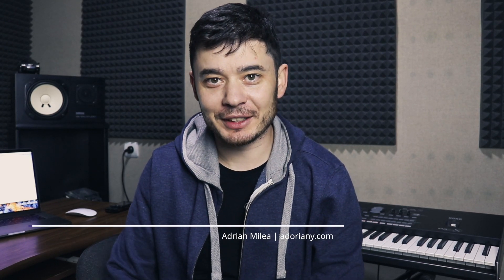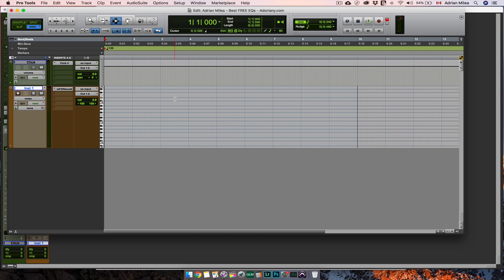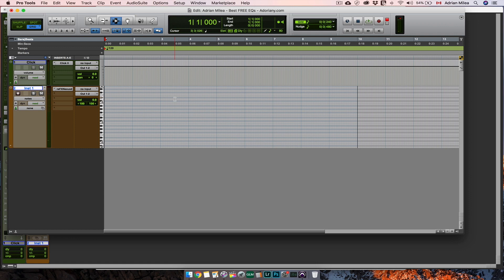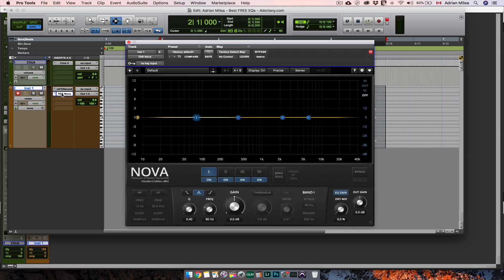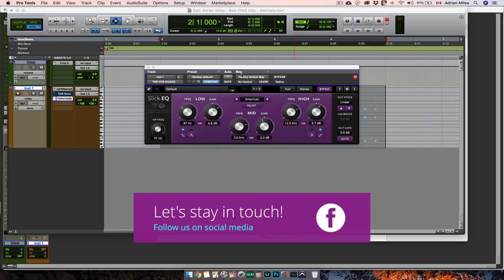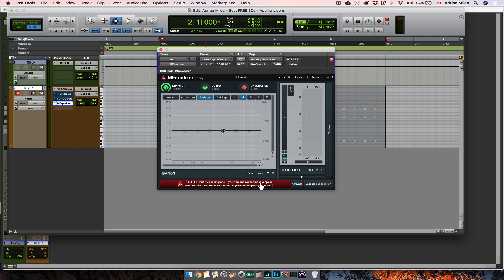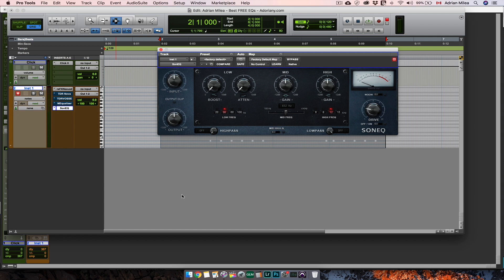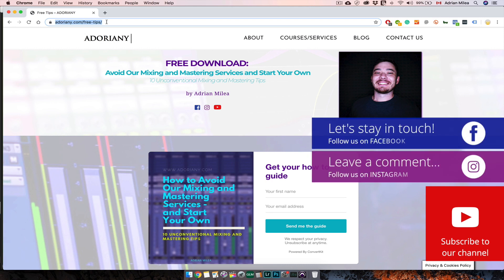Best Mixing and Mastering Audio EQ Plugins - This Is What I Use Today for Free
Best Mixing and Mastering Audio EQ Plugins - This Is What I Use Today for Free / Want alternative EQ plugins to use in your sessions?

In this video, I'm going to show you which EQ plugins I use today for free. Whether you're mixing or mastering - these free EQ plugins will bring new flavors to your sessions!

✅  I HELP AUDIO PRODUCERS TO IMPROVE THEIR AUDIO PRODUCTION SKILLS, START THEIR OWN BUSINESS AND GET MORE CUSTOMERS IN LESS THAN 90 DAYS... WITHOUT STRESS, FRUSTRATION, OR OVERWHELM!!!

Until next time, Stay Cool and Make Great Music!
-Adrian Milea